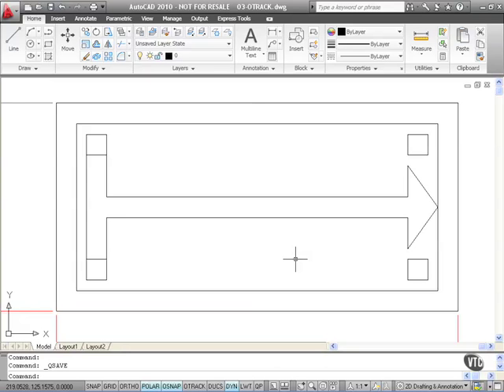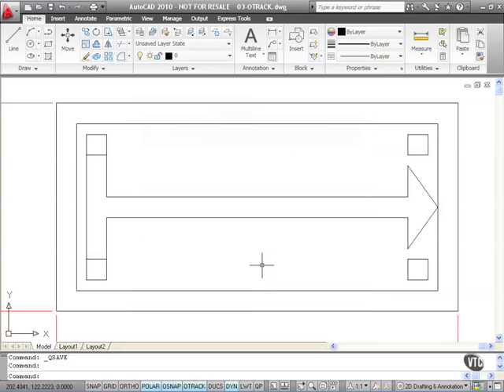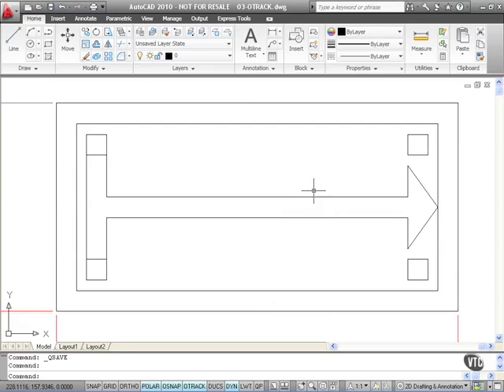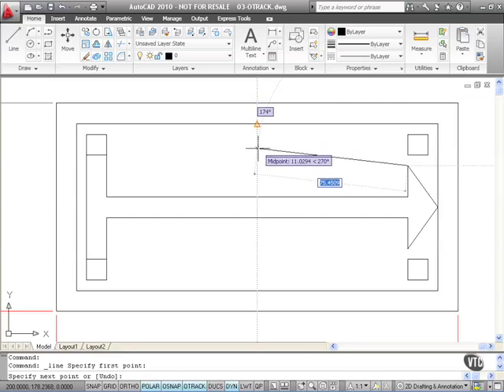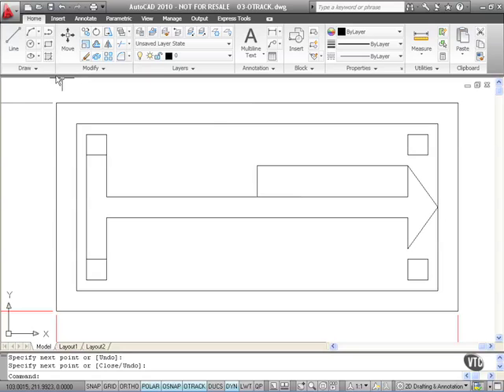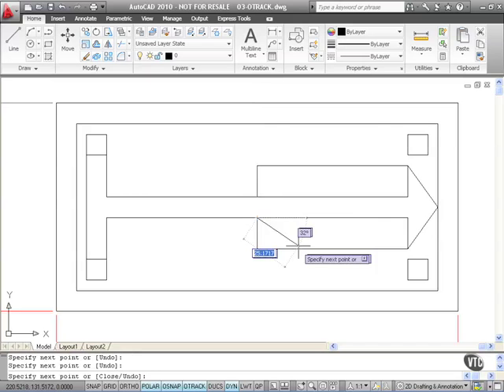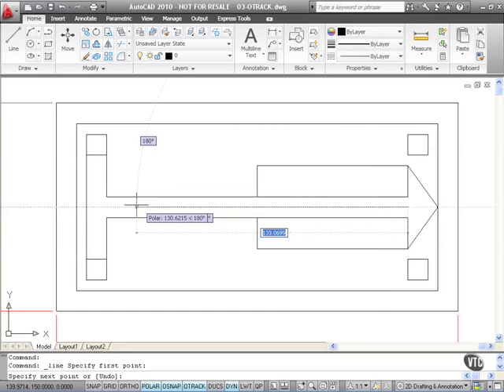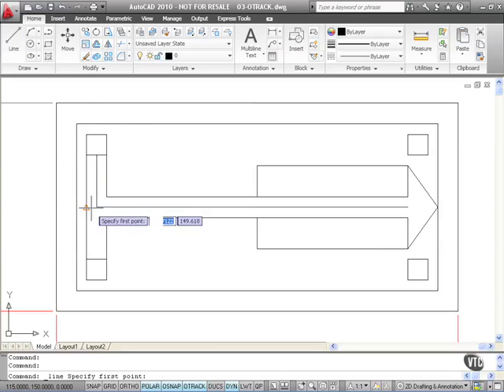03 07. OTRACK.mov